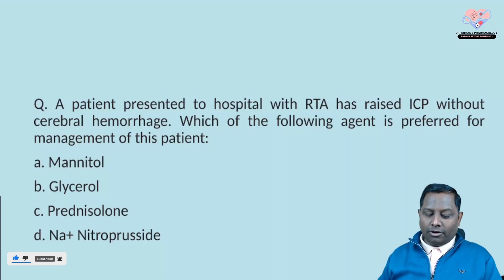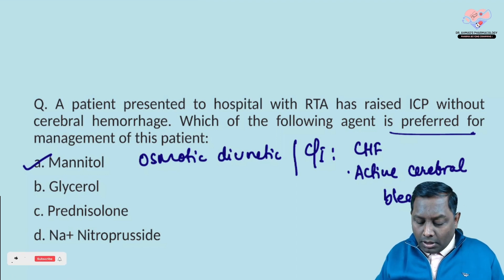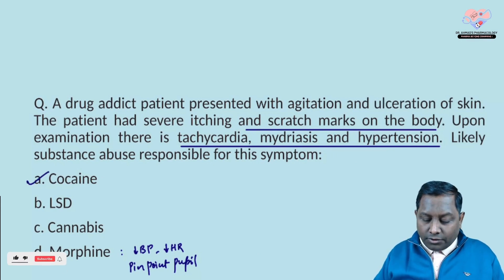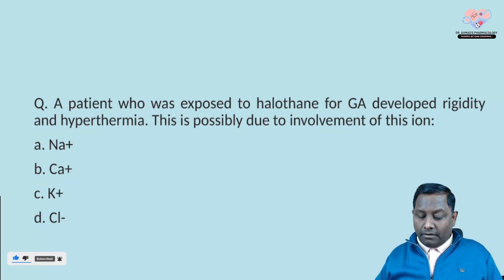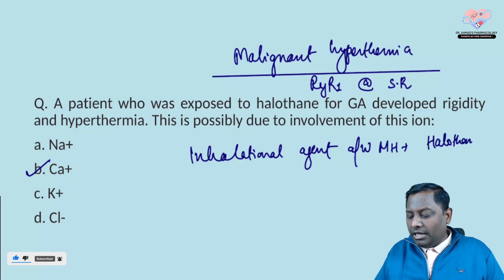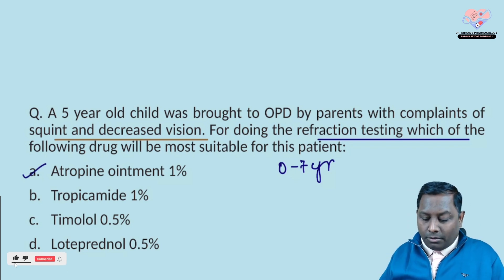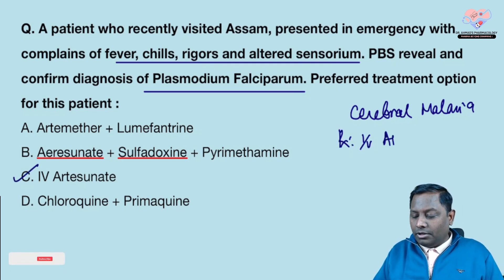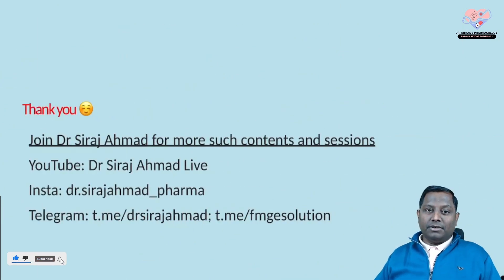5 MCQ's in 5 Minutes EP - 16 | Siraj Ahmad | Pharmacology